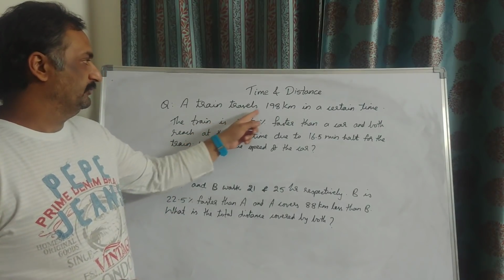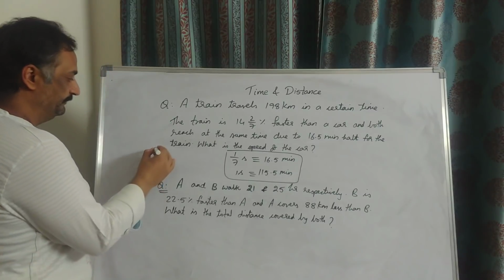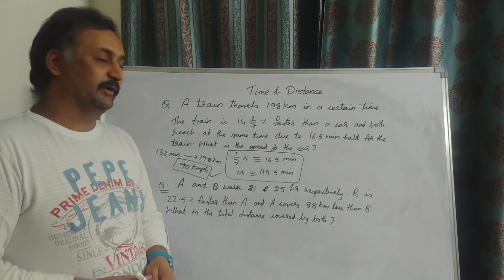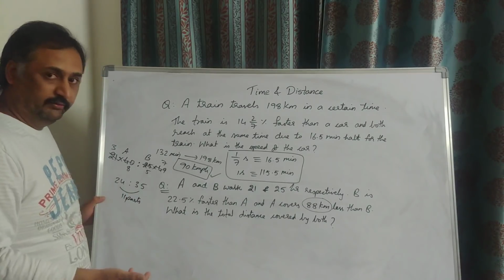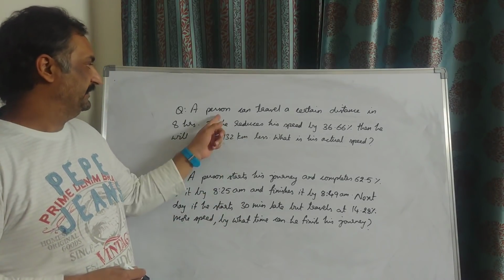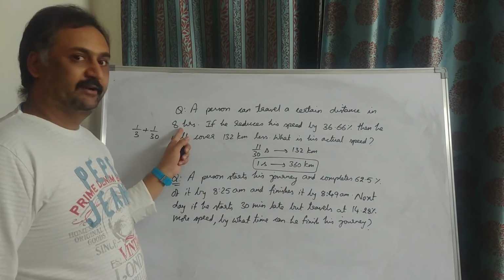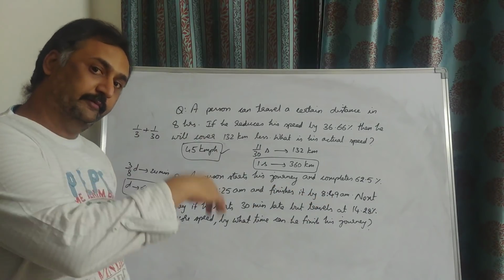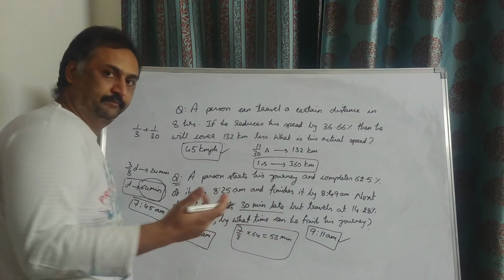Time & Distance: Answer Tough Questions Using Proportions By Narasimha Sir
In this video Narasimha sir shows how to answer long and different questions of Time and Distance from previous papers of CGL Tier 2 and CAT in less than 30 seconds. Without using any formulae and by only proportions answer them in quickest time.

LACE Academy Hyderabad.